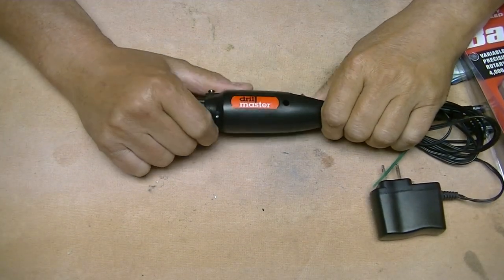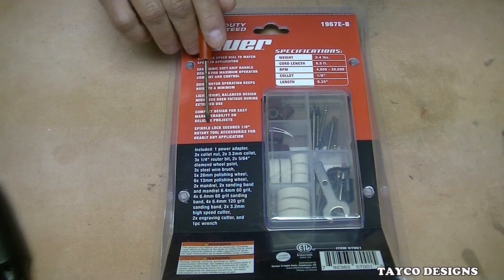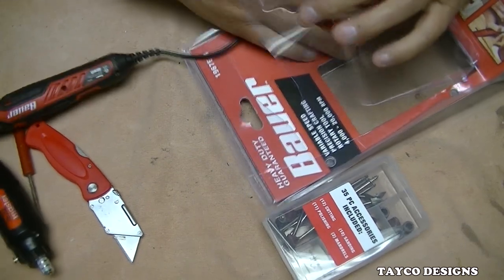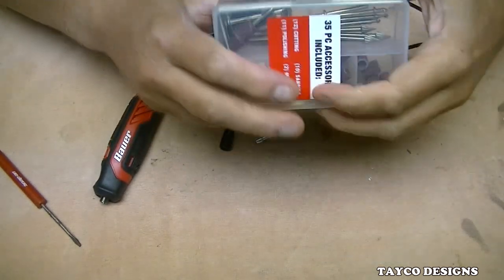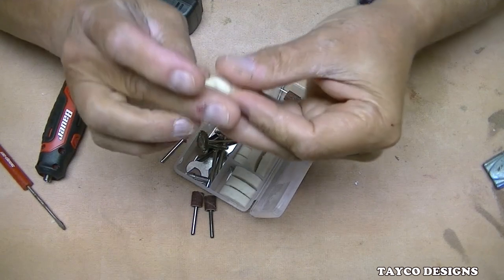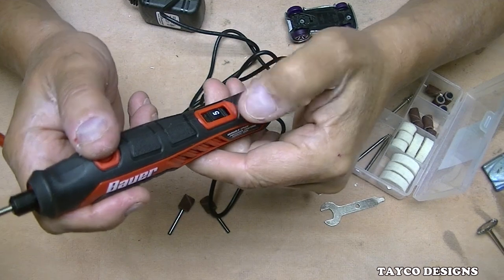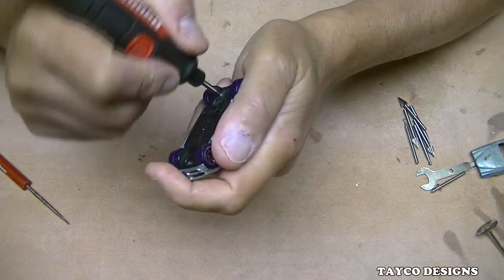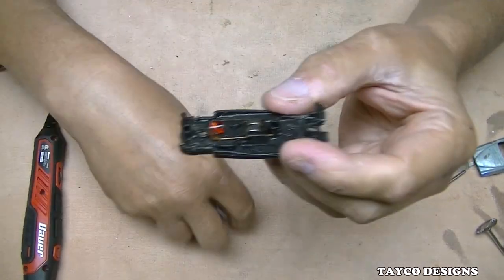Bauer Rotary Tool Sold By Harbor Freight Not A Dremel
Unleash your creativity with the BAUER™ Variable Speed Precision Crafting Rotary Tool. Engineered to be the lightest crafting rotary tool on the market this tool features an ergonomic grip design for maximum comfort and control. Easily match the variable speed settings up to 20,000 RPM for applications such as engraving, polishing, sanding, buffing and more. The quiet motor keeps noise at a minimum when working indoors, making this the perfect crafting and project tool.

Variable speed dial to match speed to application
Ergonomic soft grip handle design for maximum operator comfort and control
Quiet motor operation keeps noise to a minimum
Lightweight, balanced design minimizes user fatigue during extended use
Compact design for easy maneuverability on delicate projects
Spindle lock secures 1/8 in. rotary tool accessories for nearly any application
Owner's Manual & Safety Instructions (PDF)
SPECIFICATIONS
SKU(s) 57001
Brand BAUER
Model 1967E-B
AC Volts 120
Accessories Included
(1) charger, (2) collet nut, (2) 3.2mm collet, (3) 1/4 in. router bit, (2) 5/64 in. diamond wheel point, (3) steel wire brush, (5) 26mm polishing wheel, (6) 13mm polishing wheel, (2) mandrel, (2) sanding band and mandrel 6.4mm 60 grit, (4) 6.4mm 60 grit sanding band, (4) 6.4mm 120 grit sanding band, (2) 3.2mm high speed cutter, (2) engraving cutter, and (1) wrench
Certification
ETL
Speed (max) 20,000 RPM
Speed (min) 4000 RPM
Power cord (ft.) 6 ft.
Product Height
1-1/4 in.
Product Length 6.25 in.
Product Weight 0.4 lbs.
Product Width 1 in.